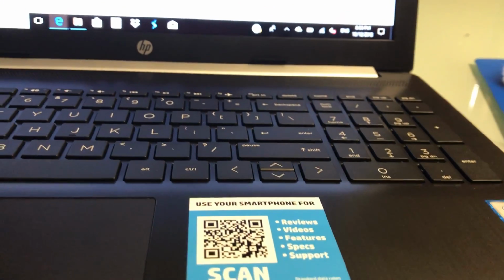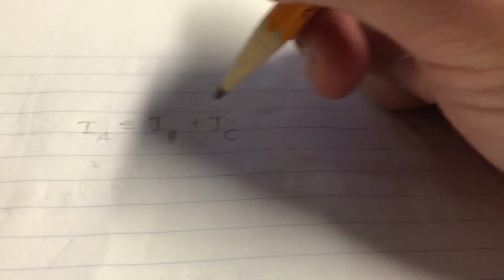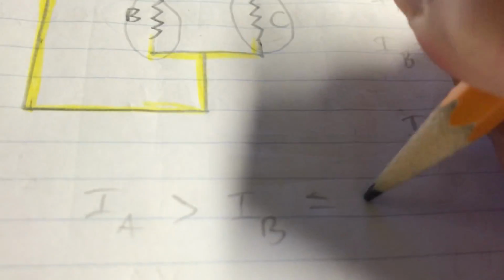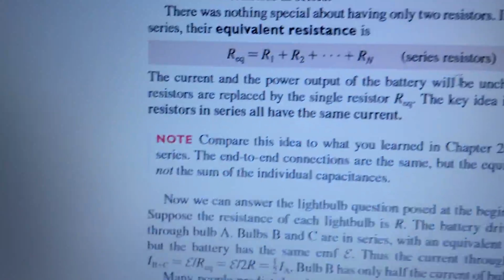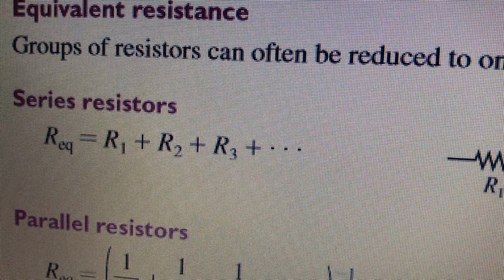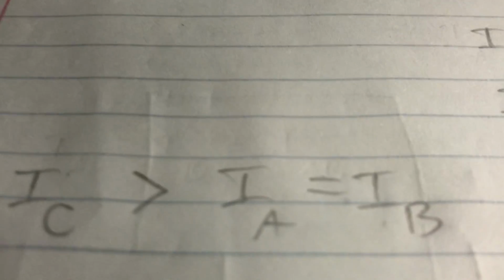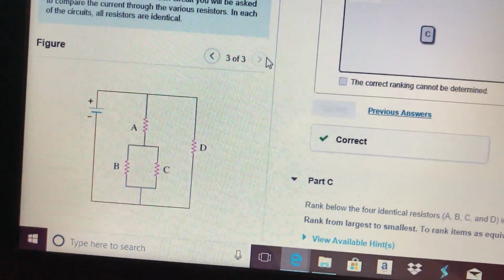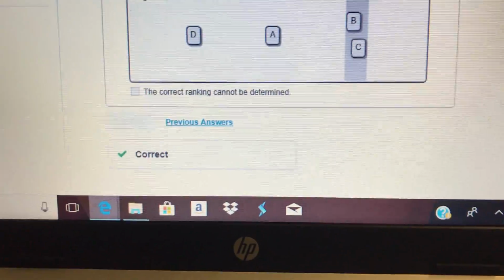Mastering Physics Kirchhoff's Current Rule Ranking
If you have any better solutions, please share them in the comment section below.